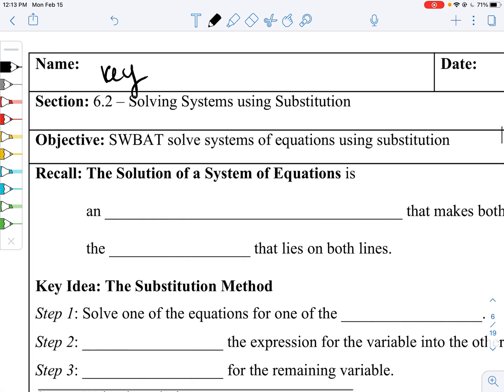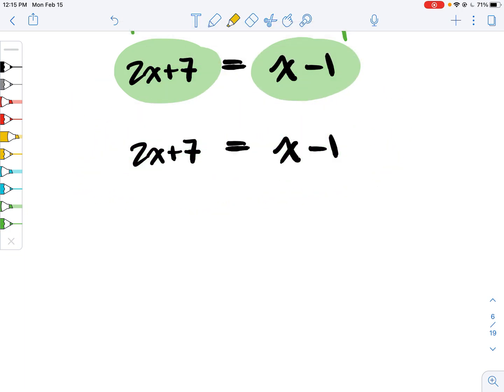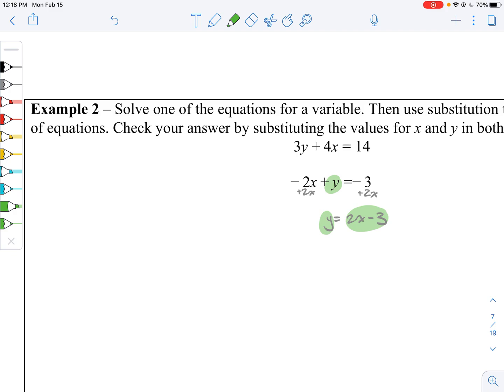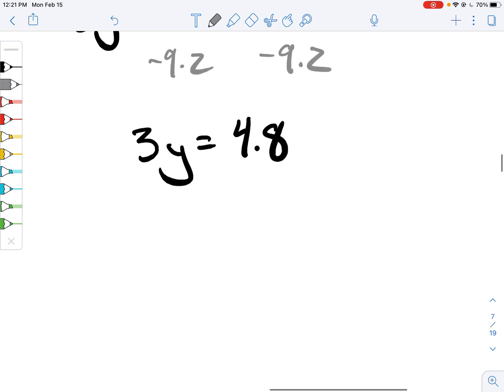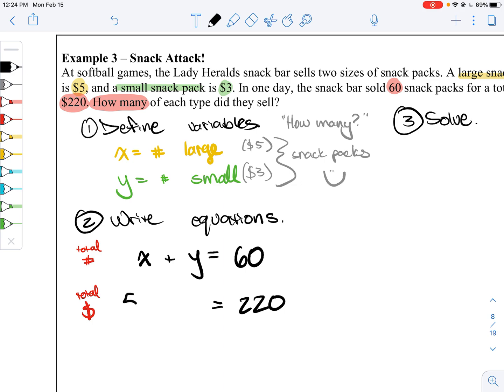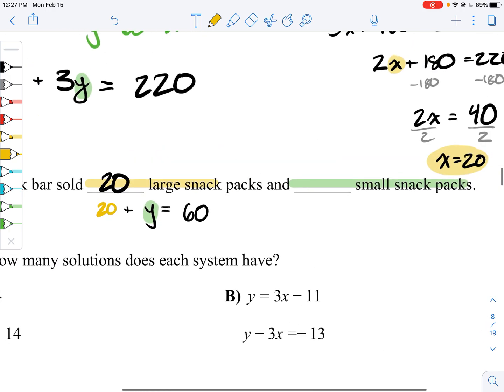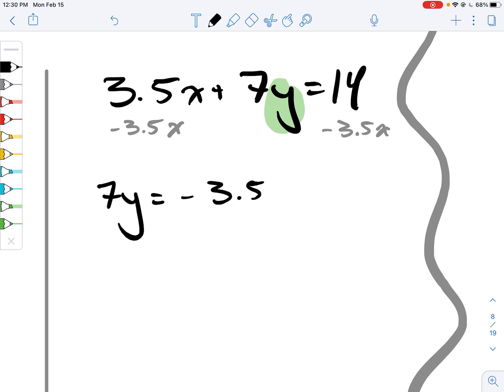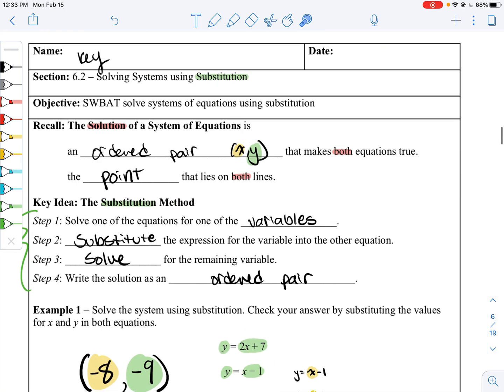Alg 1 - 6.2 Solving Systems by Substitution